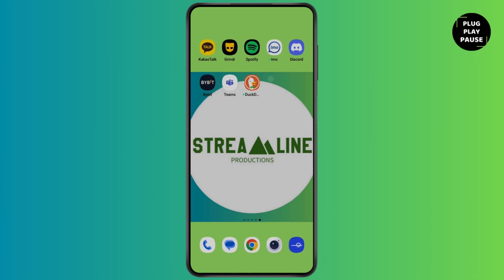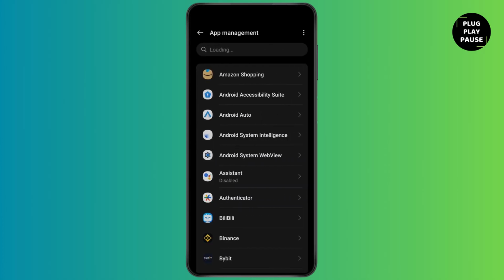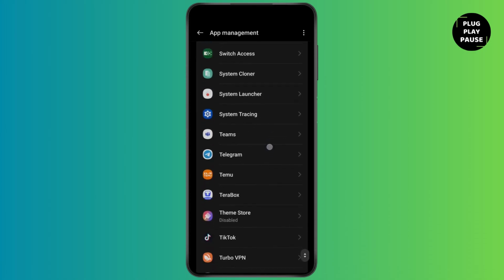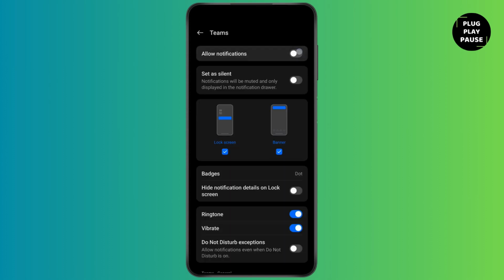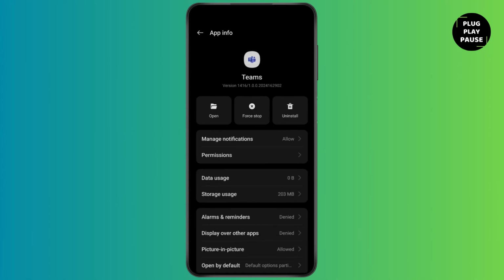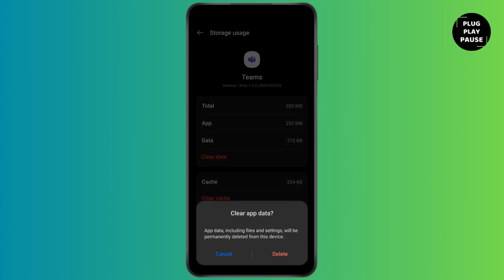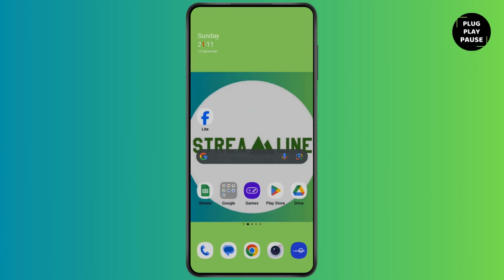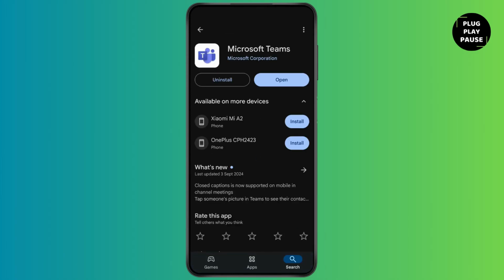How To Fix Microsoft Teams App Not Showing Notifications ?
Hello Guys,

Welcome to our step-by-step guide on "How To Fix Microsoft Teams App Not Showing Notifications"! If you're missing important notifications on Microsoft Teams, you're not alone. This video will help you troubleshoot and resolve issues related to notification settings, app permissions, and more. We’ll provide practical solutions to ensure you receive all your messages and alerts without missing a beat!

In this video, we will show:

Troubleshooting steps for Teams notification issues
How to check notification settings in Microsoft Teams
How to enable app permissions for notifications
Tips to resolve common Teams notification problems
fix microsoft teams app not showing notifications, teams notifications not working, troubleshoot microsoft teams notification issues, check teams notification settings, enable app permissions for teams, solve teams alert problems, microsoft teams notification fix, how to receive notifications on teams, teams app notifications troubleshooting, microsoft teams app alerts not appearing